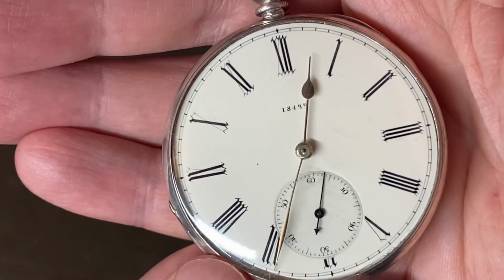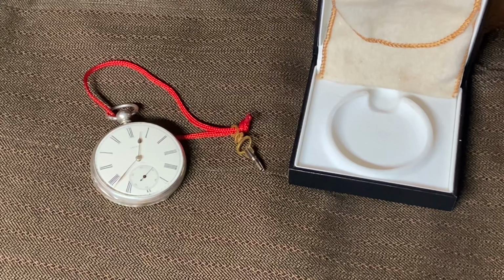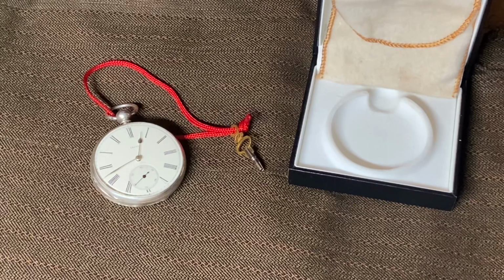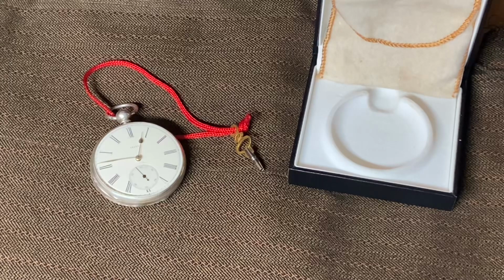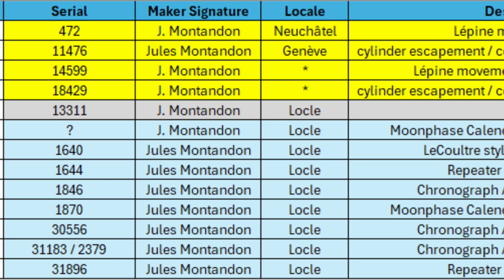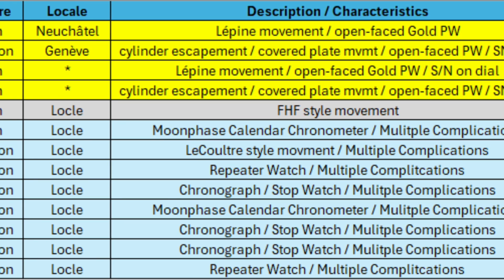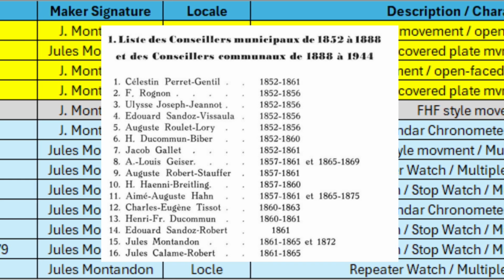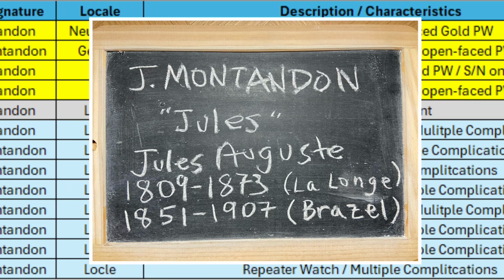Highly Rare Swiss Pocket Watches / Maker Reveal : J. Montandon / Jules Montandon Locle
We take a deep dive to probe the mystery behind the identity of the maker of these rare objects. In the stride of the investigation we examine all known examples and pieces which can be shown to be from different artisans in watchmaking. Join this fascinating quest as I share relevant historical, genealogical , and horological data to conclude an indirect case study concerning the problem of  the identification and classification of these rare antique watches.